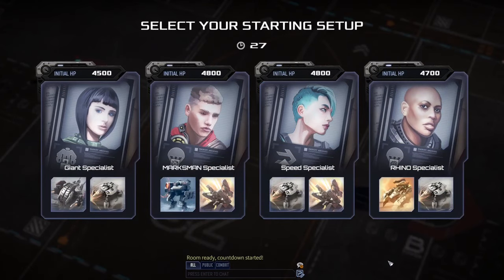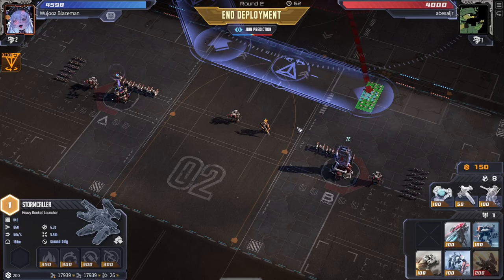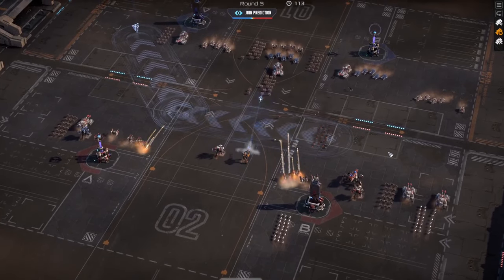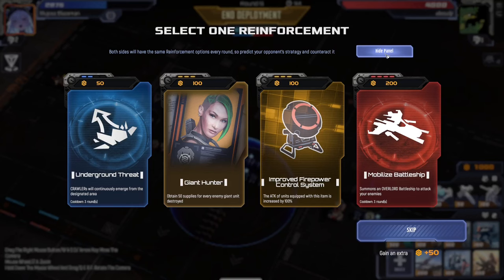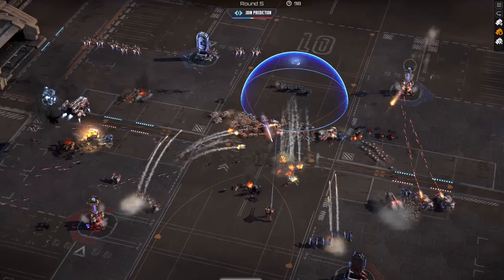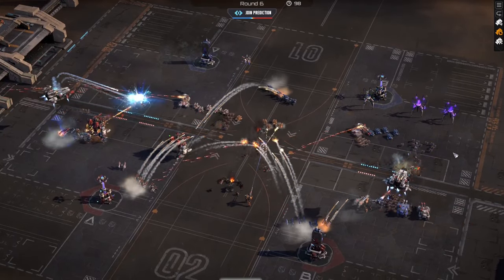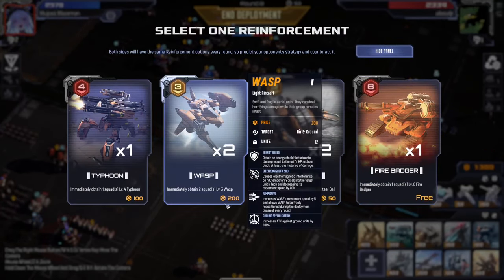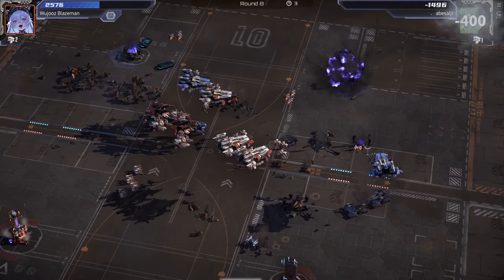SABRETOOTH SCORPION SYNERGY - [Mechabellum]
Mechabellum is an epic auto-battler taking place on the newly colonized planet of Far-Away. You’re the Commander of an army of mechs fighting it out in massive PvP battles. Customize and level up your units, strategically place them on the battlefield and watch them destroy your enemies